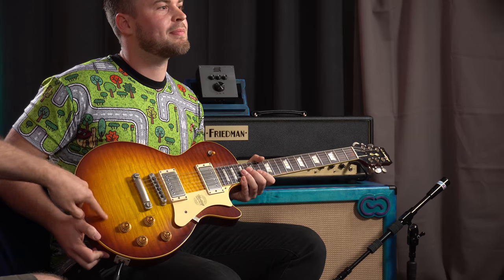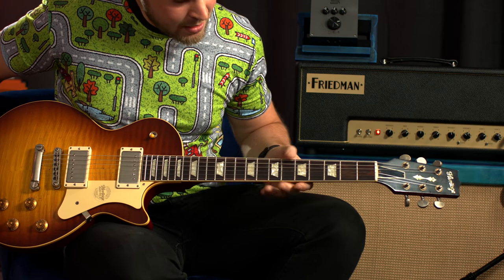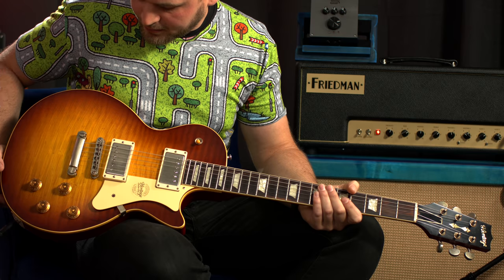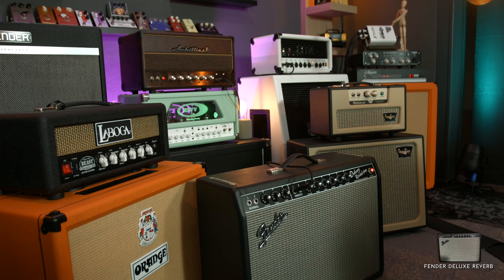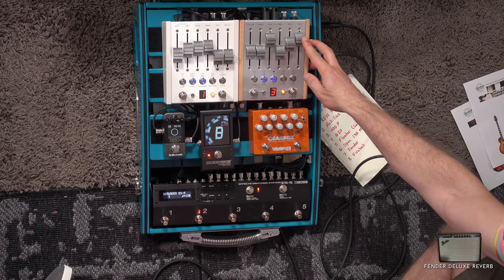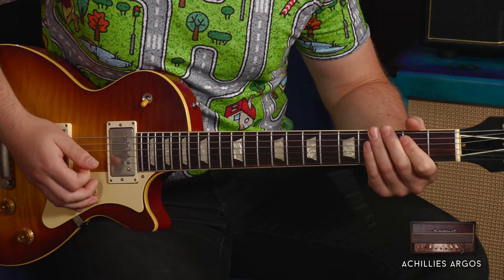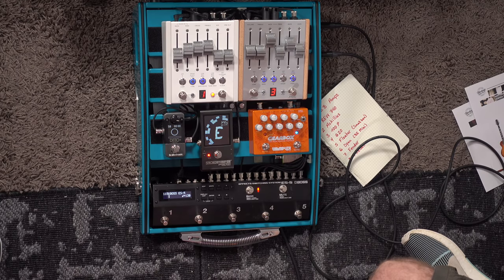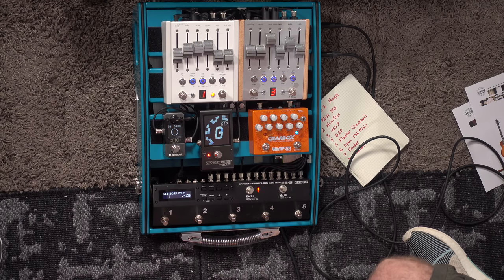A single cut masterpiece! THE Les Paul to buy right now! Heritage Custom Core H150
I have long looked for an exceptional single cut and now I have finally found it. I wold never play a Gibson because I don't support bullying and ethically I couldn't possible play a guitar from a company with such poor morals, so it makes me super happy to know the nice people from Heritage and show their amazing instruments! Heritage Custom Core H150

Big thanks to Phili Wernerson for haging out, Felix Lehrmann for the drums and Lina Ivanuta for the killer vocals!
Phili...

Heritage...
Here are many things I use daily...

Gear from this video at Sweetwater:
Heritage

0:00 Slideshow
3:04 Full Track: Swallow my Pride
6:57 Introduction
19:40 Sounds with Fender Deluxe Reverb
23:34 with Achillies Argos (JTM)
25:25 with REVV Gen 7-40
26:23 with Friedman Smallbox
27:45 with REVV 100p
29:57 with ENGL Fireball
31:06 Shenanigans
36:20 MY2CENTS

My interfaces...